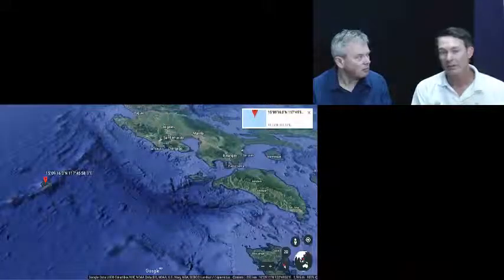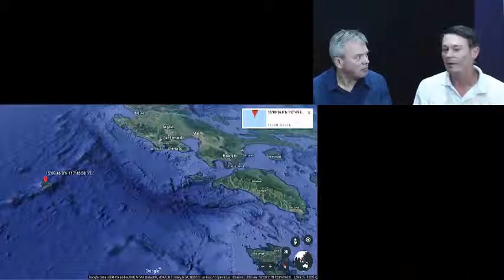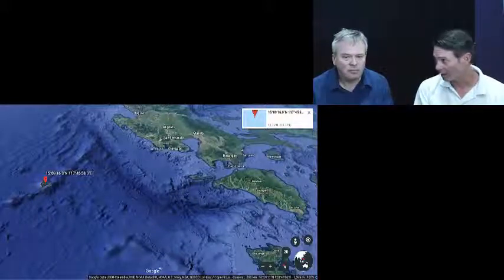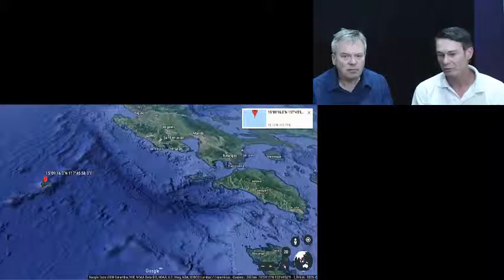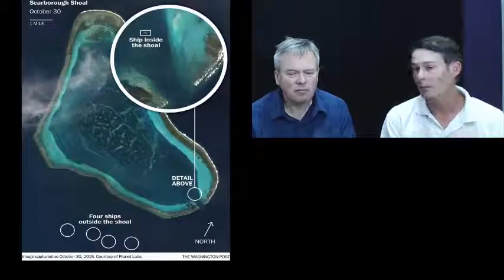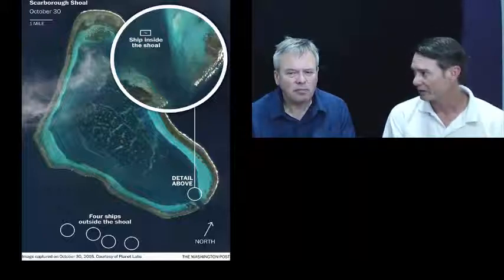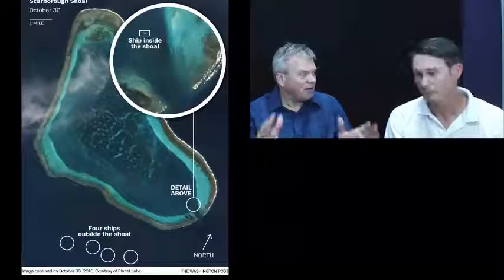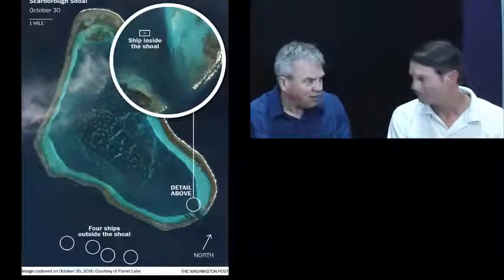Bröhmer & George on International Law: The Scarborough Shoal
The podcast discusses the Law of the Seas issues around the Scarborough Shoal, a disputed maritime feature claimed by China in the broader context of the South China Sea controversy